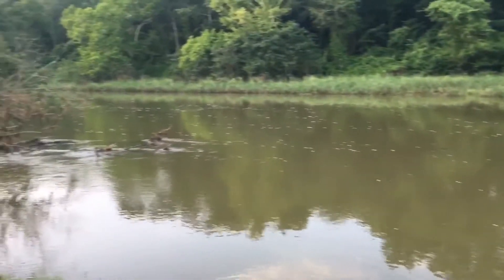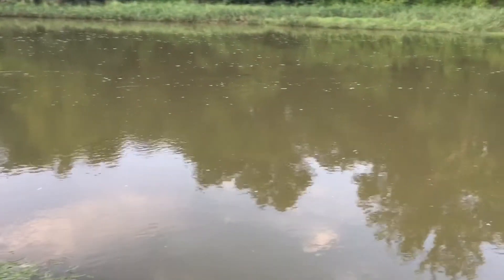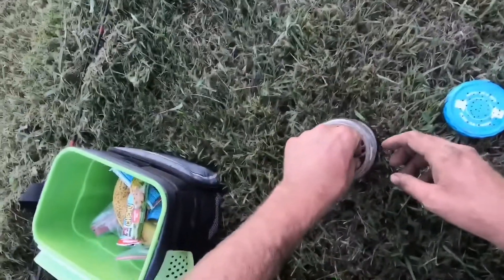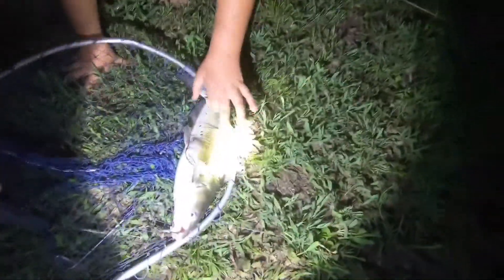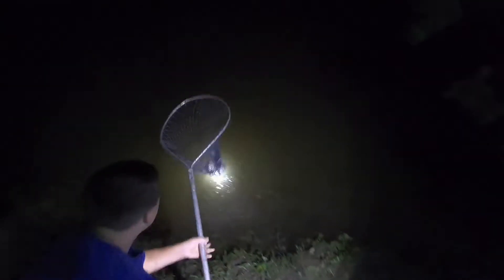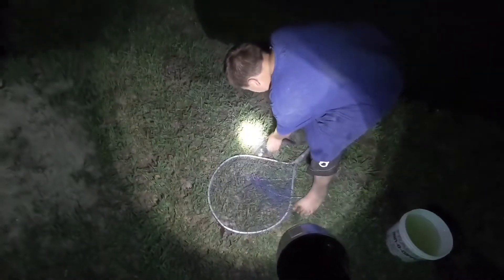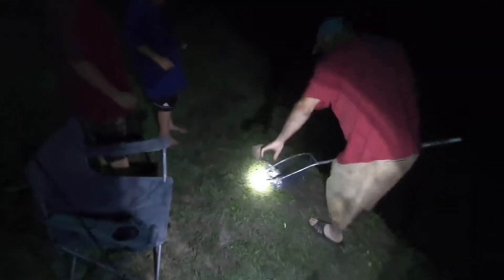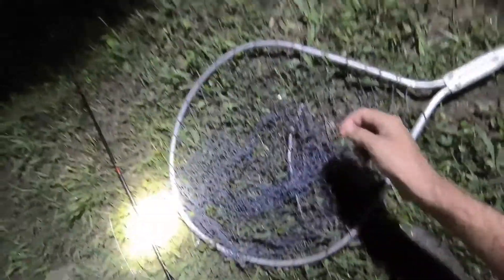Catching a mess of catfish.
Catching a mess of catfish using rods and reels and limb lines.  Bait used included night crawlers, bream, and chicken liver.